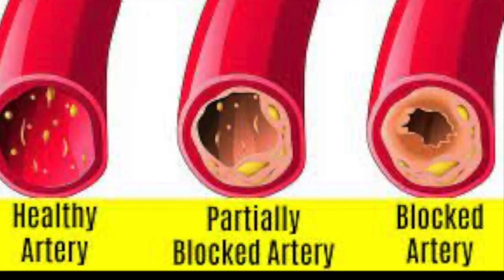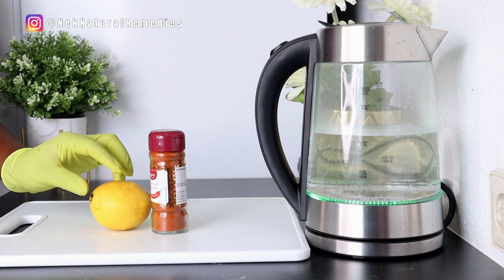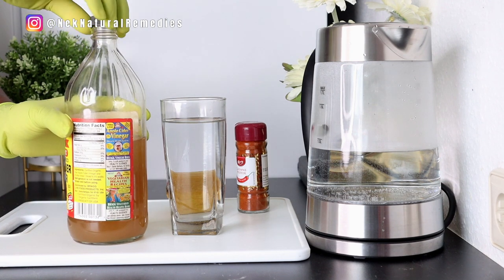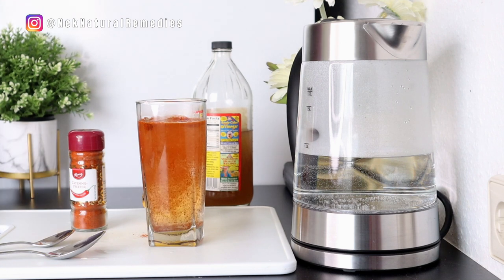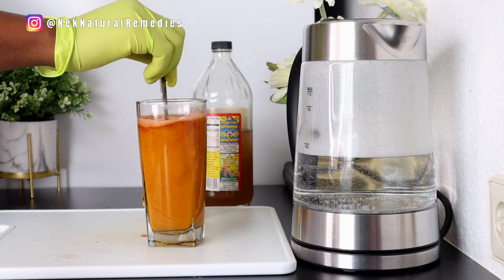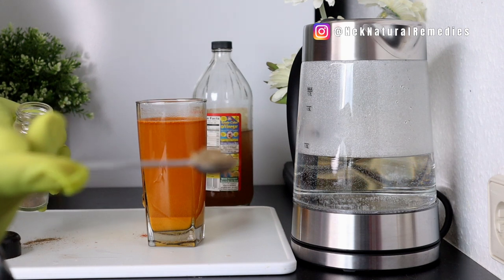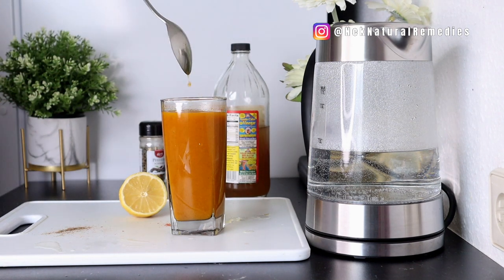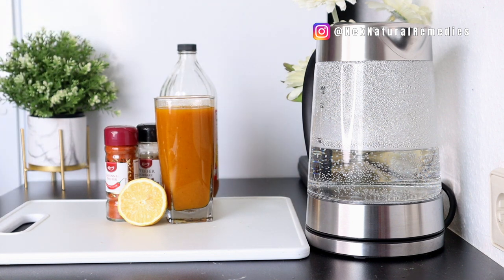A cup of this in the morning cleans clogged arteries, heart remove bad Cholesterol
Just take this morning drink daily, it helps cleanse your arteries and save yourself from heart attack and other cardiovascular complications.
 Drink One Glass Per Day Will Clear Clogged Arteries, Control High Blood Pressure And Lower Cholesterol

LIGHTING
U.K link:  Ring Light ://amzn.to/2CKrLJT
Softboxes (recommended)

○ Hard drive
○ Memory card